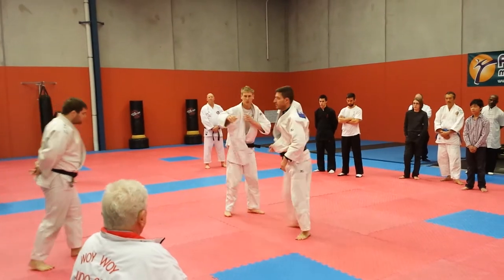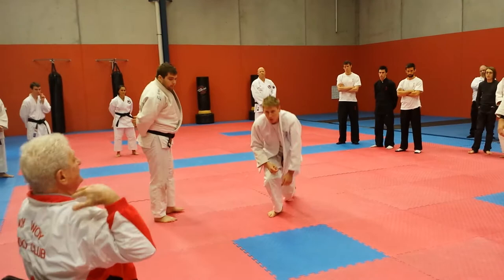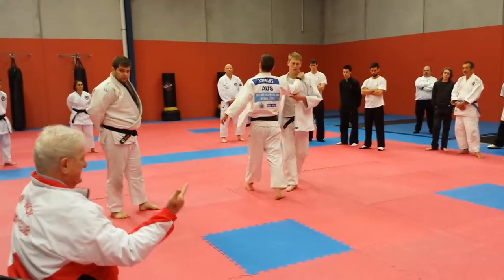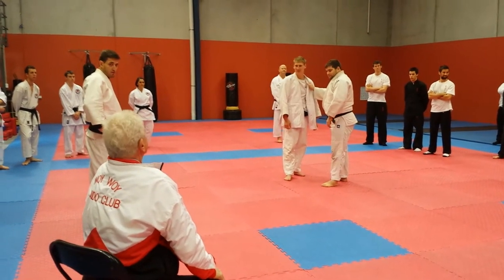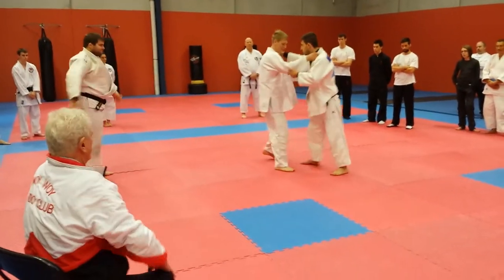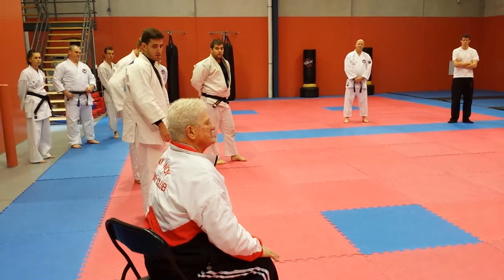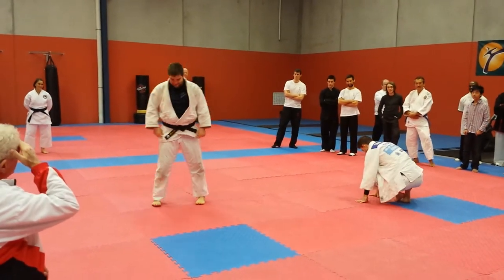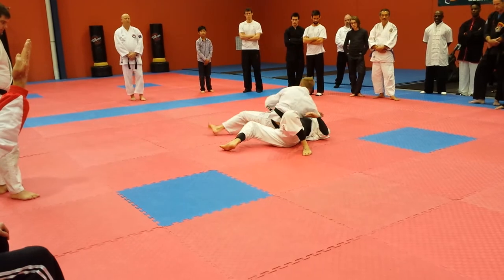Founder & Chief Instructor Danny Simmons - Memories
6 Years Ago Today.. Woy Woy Judo Club lost their Founder & Chief Instructor Danny Simmons.. For 60 Years he dedicated his life to judo, from teaching Olympians & national champions to kids from tough upbringings and kids with disabilities..